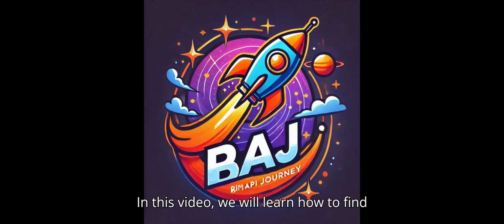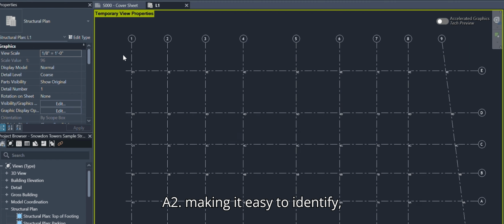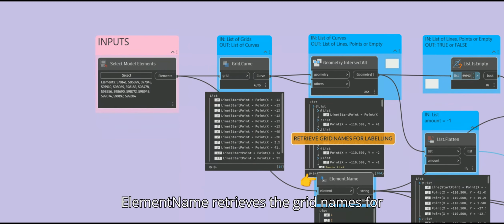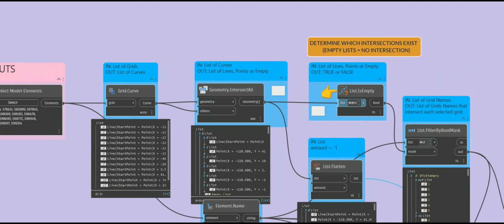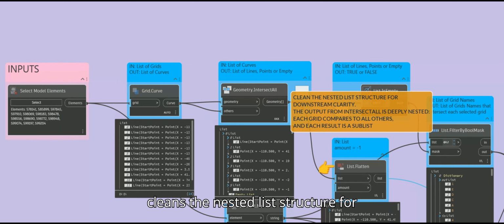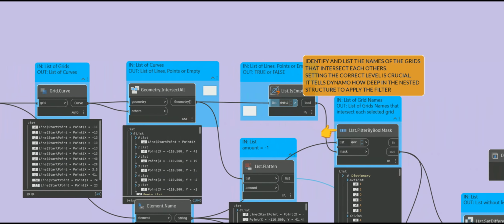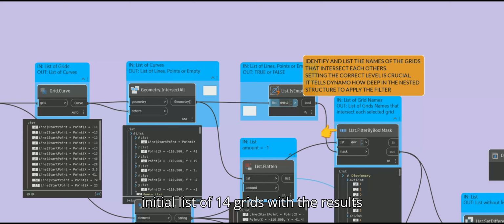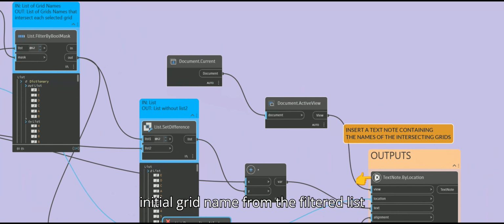Label Grid Intersection Points - List Lacing and Levels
🧭 **Workflow Overview**

In this video, we will learn how to find intersection points between grid lines and how to label them by their grid names.
This script is especially useful when you need to tag elements in a way that clearly ties them to their location. For instance, a beam labelled "B01A1A2" might represent the first beam on Level 01, positioned between gridlines A1 and A2—making it easy to identify, reference, or locate in both documentation and on-site coordination.

**1. Grid Selection**
- The graph begins with a `Select Model Elements` node that lets you manually choose all the grid lines in the Revit view.
- These grids are passed into two key nodes:
  - `Grid.Curve`: Extracts the geometric curves from the grid elements. Remember, Element.Curves does not work on Grids. In this case we are working with 14 grids. Keep this number in mind while we are progressing with the script.
  - `Element.Name`: Retrieves the grid names for labelling.

**2. Intersection Detection**
- `Geometry.IntersectAll` takes the grid curves and computes all pairwise intersections.
  - It’s wired in a way that tests every curve against all others using cross-product lacing. Leaving the lacing to Shortest, you'd only compare items in matching list positions—missing many intersections. Cross Product gives us the full grid of combinations automatically.
- The output is processed through:
  - `List.IsEmpty`: To determine which intersections exist (empty lists = no intersection).
  - `Flatten`: Cleans the nested list structure for downstream clarity.
  The output from IntersectAll is deeply nested: each grid compares to all others, and each result is a sublist. We apply *Flatten* to reduce this, and we use *Longest* lacing so that we flatten the content of each sublist. In doing so, we remove all nested lists and empty values. We then have a list of intersection points and 1 line (the result of the grid intersecting itself). Try to change lacing to Shortest or Cross Product and see the difference.
  - `List.FilterByBoolMask`: Using Levels (@2) we can assign the boolean mask coming from List.IsEmpty to our list of grid names and obtain 14 lists of grid names that intersect each others. Setting the correct level is crucial. It tells Dynamo how deep in the nested structure to apply the filter. That keeps the geometry and names correctly filtered together.

**3. Clean-Up of Duplicate Entries**
- Let's now combine our initial list of 14 grids with the results of the intersection points and the grid names.
  - `IndexOf` finds where filtered grid names appear in the FilterByBoolMask output.
  - `List.RemoveItemAtIndex` uses to remove the self intersecting grids (appearing as lines instead of points) from the intersection results.
  - `SetDifference` is used to remove the initial grid name from the filtered list of intersecting grids

**4. Text Label Composition**
- A `+` node (string concatenation) is used to combine the grid names for each intersection point.

**5. Text Note Placement**
- `Document.Current` and `Document.ActiveView` are fetched to place text annotations in the correct Revit view.
- Finally, `TextNote.ByLocation` places a note at each intersection point with:
  - The corresponding grid names (after string manipulation),
  - The current view context,
  - A given `TextNoteType` and font size.